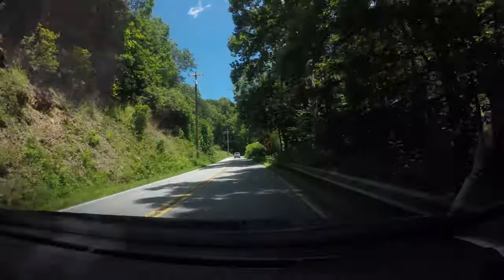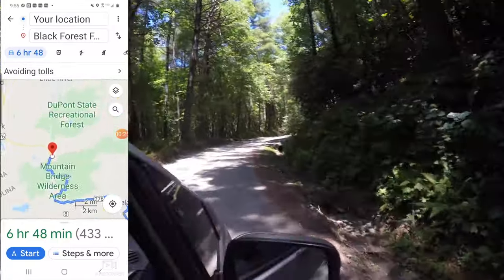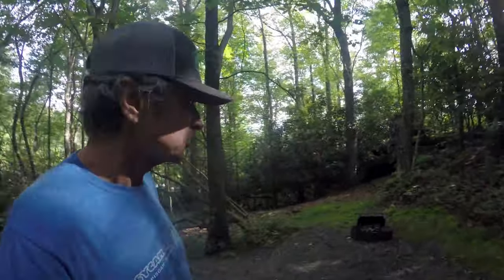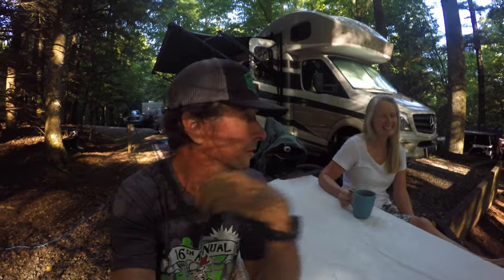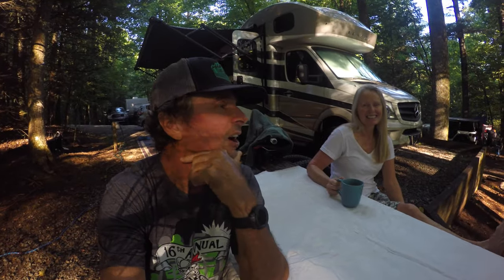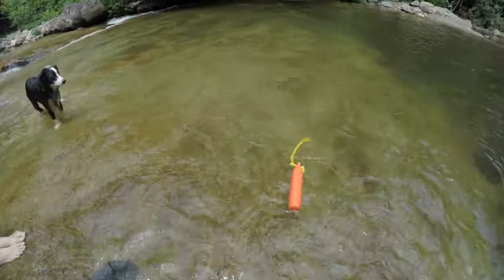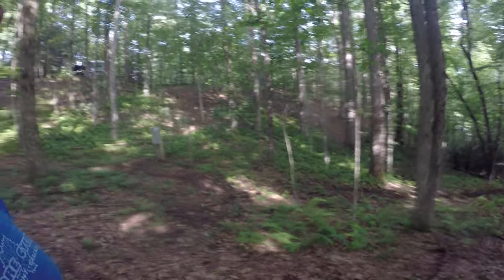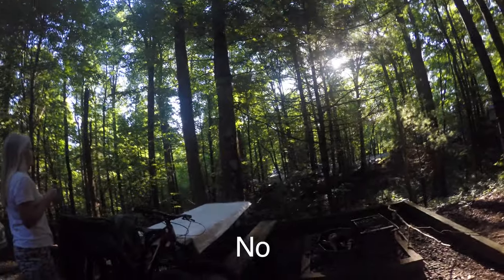Ridgeline Trail & Black Forest Camping - DuPont and Brevard, NC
KB&P are on the road again.  First stop is the Black Forest Family Campground near Dupont State Forest and the City of Brevard.  In this video we mountain bike Ridgeline in Dupont and visit the City of Brevard in North Carolina.  We also begin a new segment called “Campground Challenge!”  More videos from this trip coming soon.

See full length mountain bike runs of Ridgeline and other trails at KB&P on YouTube!  Here's one

Drone footage by permission from:

Greg Reid
and,
Humming-bird Aerial Imaging